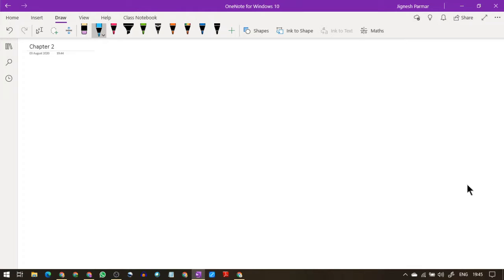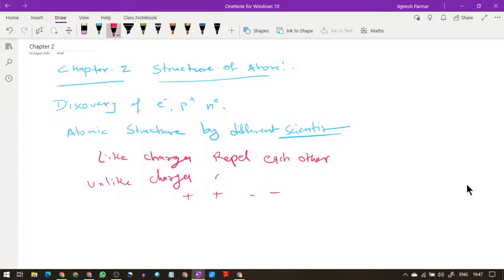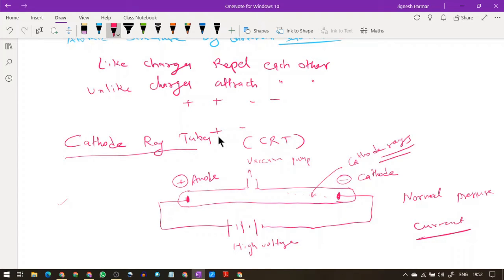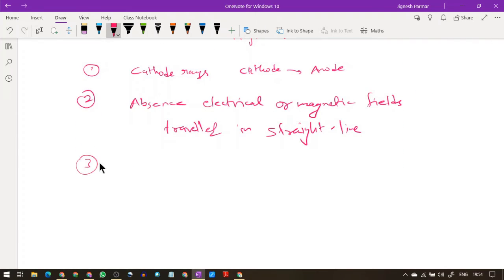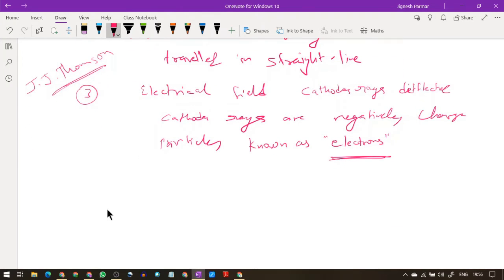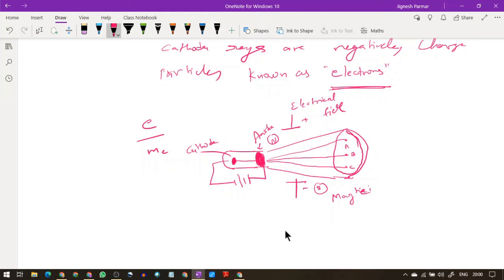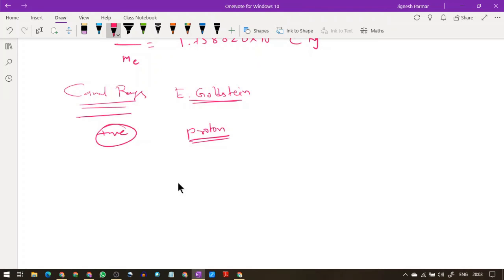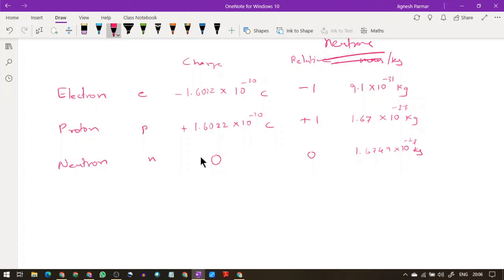Class 11 Ch 2 Discovery of Subatomic Particles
Class 11
Chapter 2
Structure of Atom
Gujarat Board
NCERT TEXTBOOK